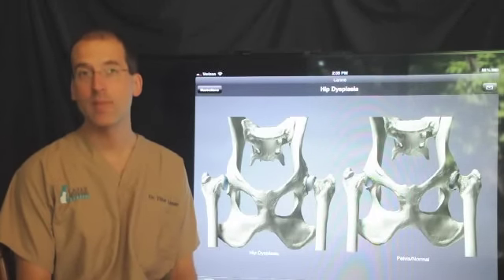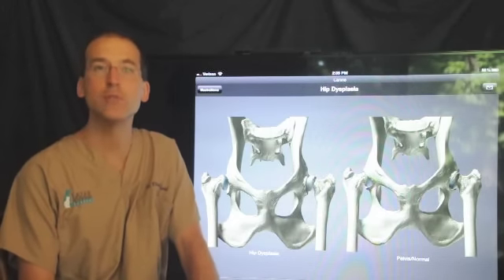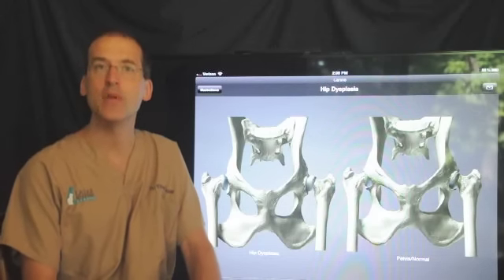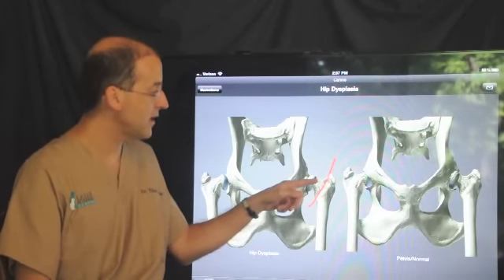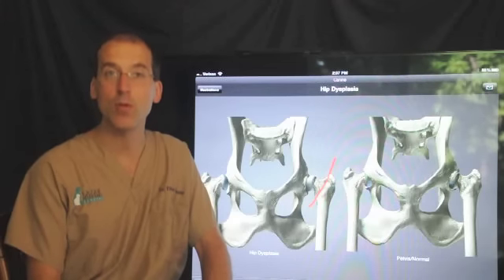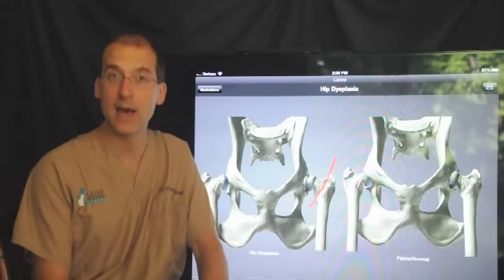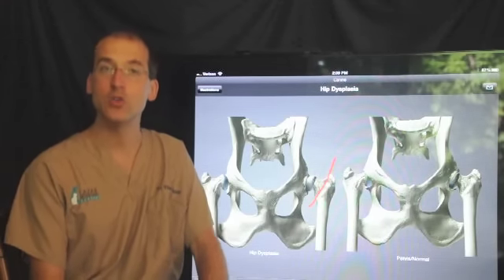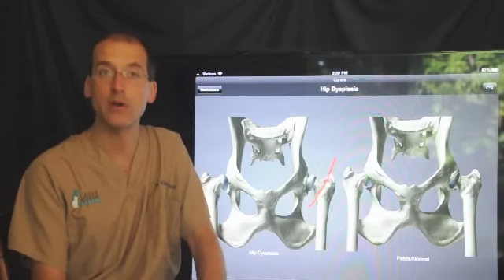Femoral head and neck ostectomy (FHO) in the dog and cat.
Femoral head and neck ostectomy (FHO) - surgical treatment of the hip in the dog and cat.  Lazarveterinarysurgery.com